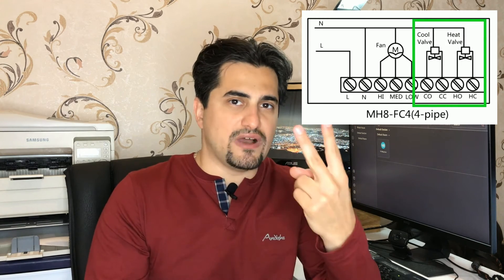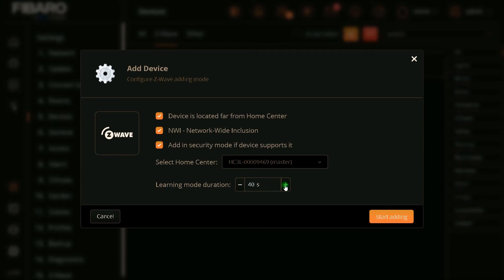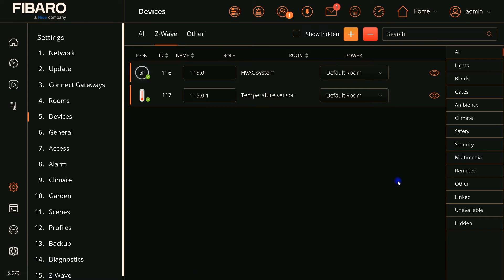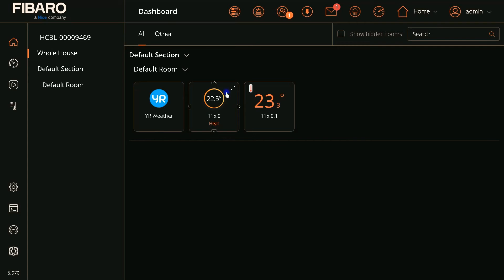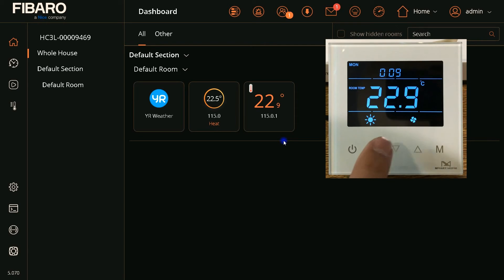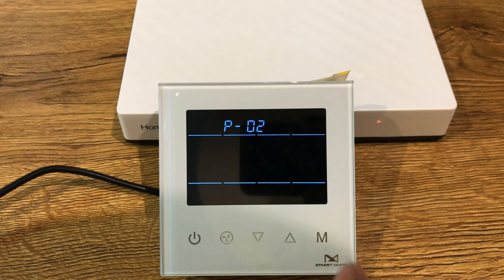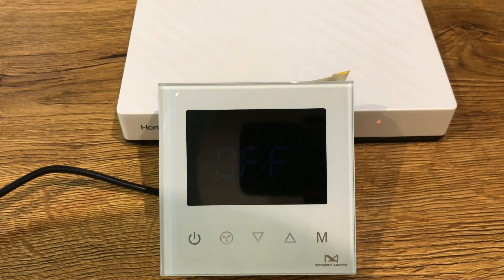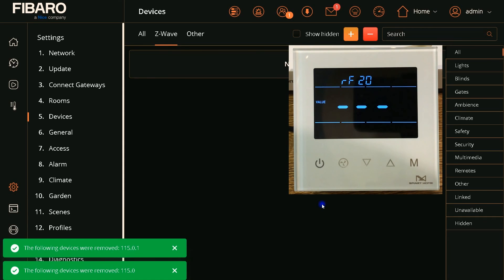MCOHome fan coil thermostat in fibaro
How to include MH8-FC MCO home thermostat to Fibaro HC3L and HC3 and test compatibility.